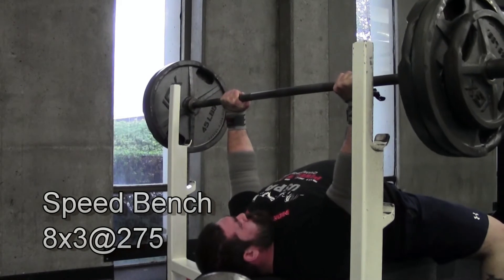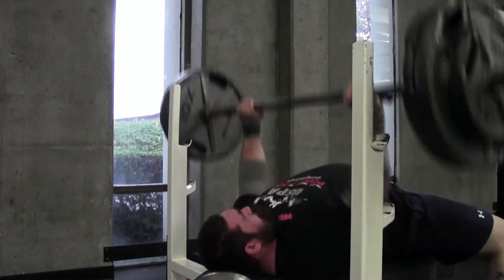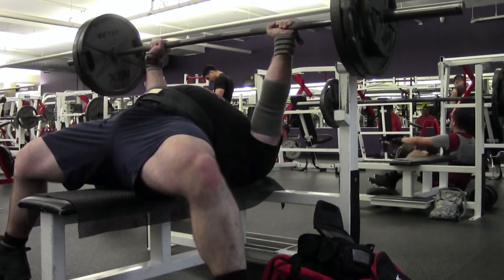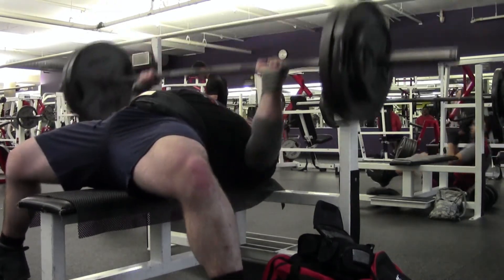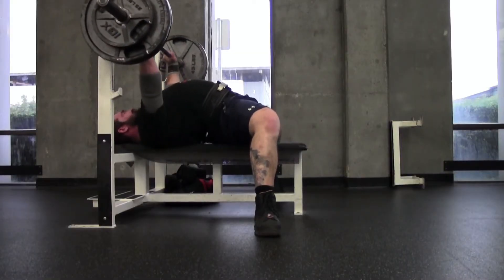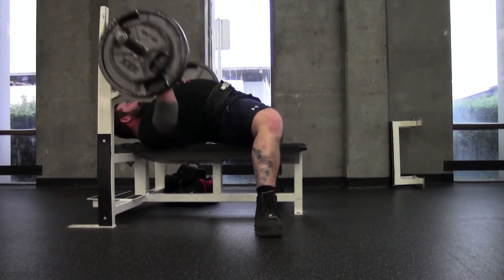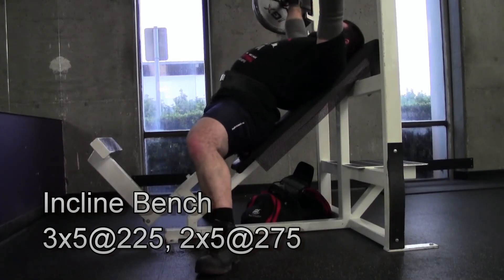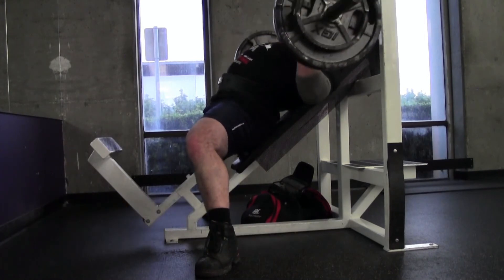3.7.13 DE Bench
Dynamic Effort Bench Press
-Straight weight speed bench